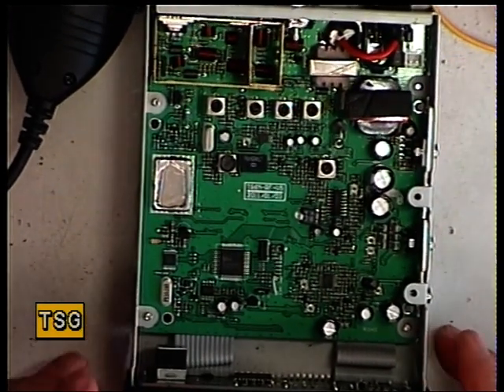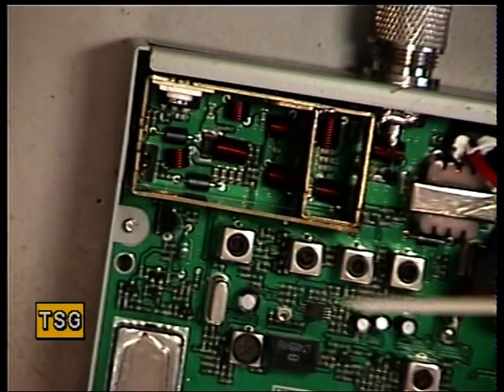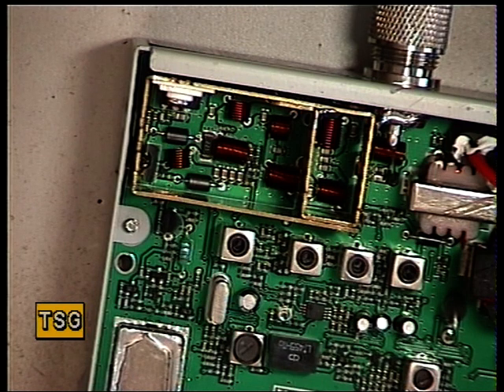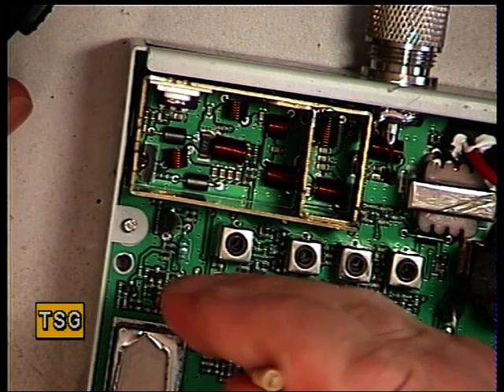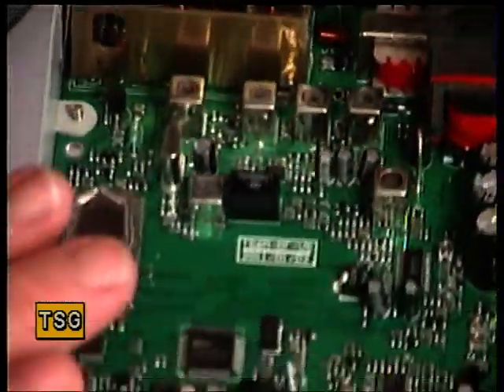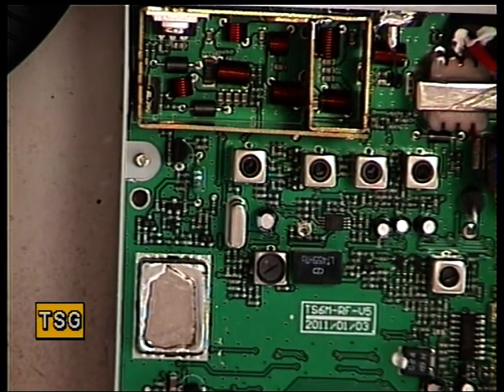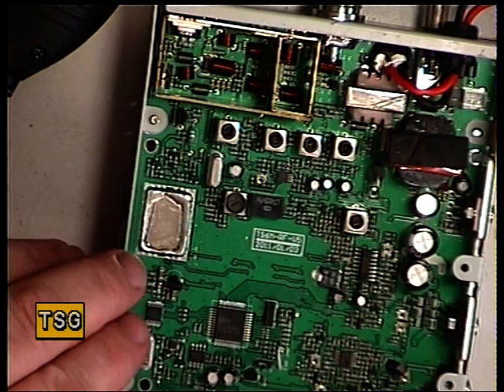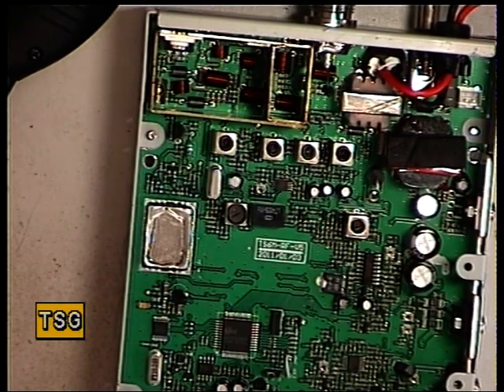Team TS6M, UK/EU (CE-Multi) 80-channel CB Radio (Mobile) - Receive adjustment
Richard Shireby, G0OJF, from TSG Communications near Grantham in Lincolnshire discusses & demonstrates the alignment of the Team TS6M CE Multi CB radio. Fibreglass PCB & what appears to be a true auto squelch, rather than simply a preset one - though we don't have a full service manual to prove this. The radio easily achieved the full 4W of transmit power too.